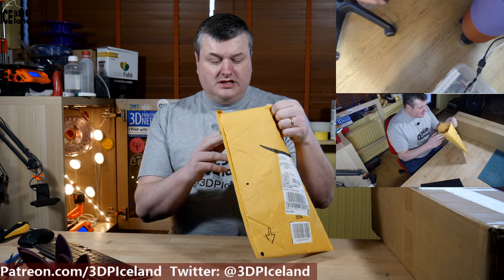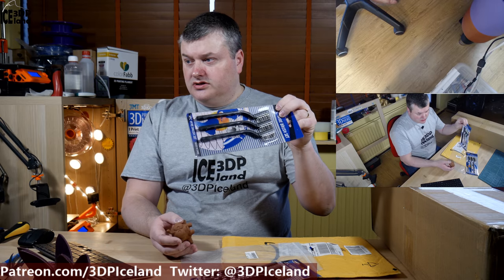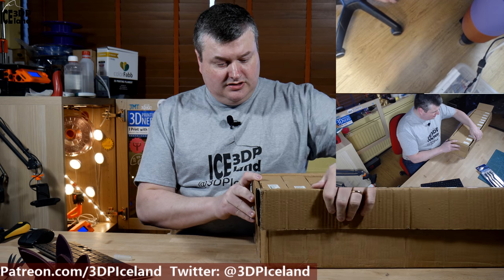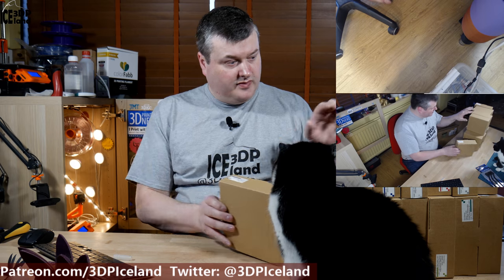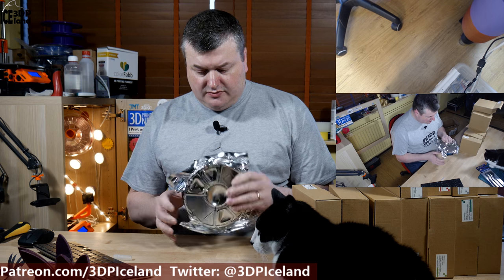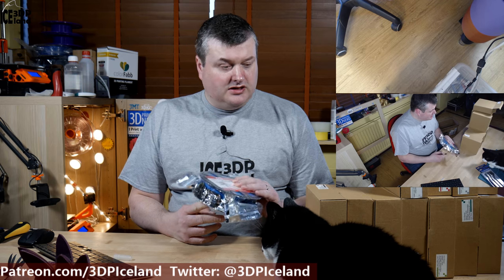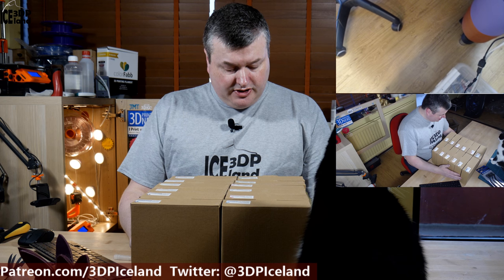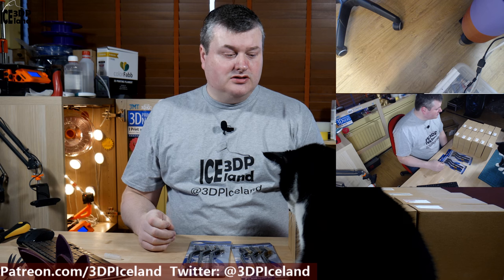I got Mail - AIO Robotics Filament and Wire brushes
In this video I show a few items that I got in the mail, AIO Robotics PLA 12 Pack and some wire brushes.

Link to the Filament:

Link to the brushes